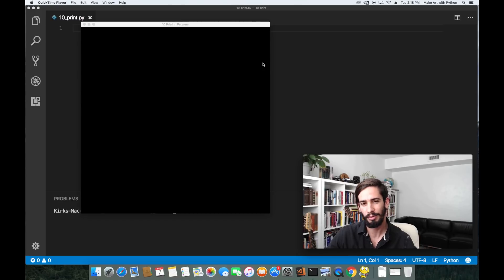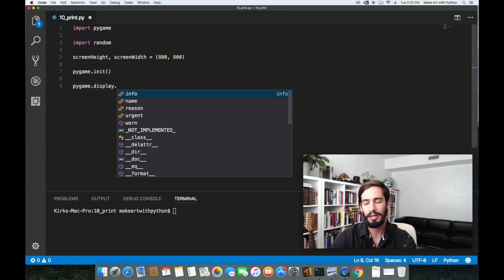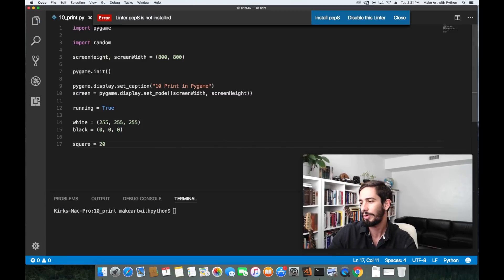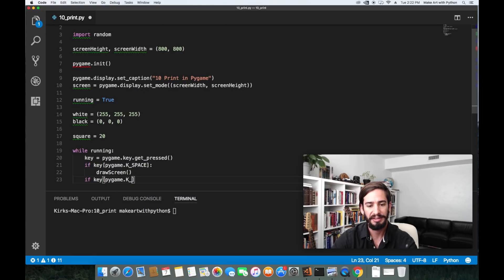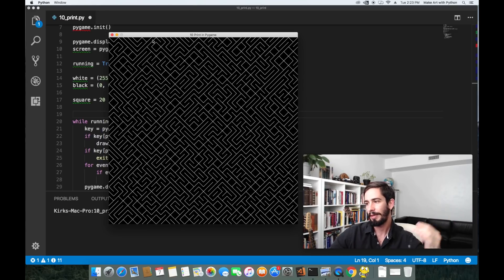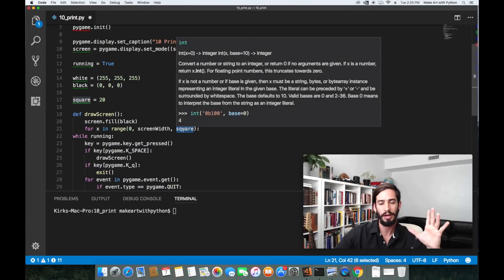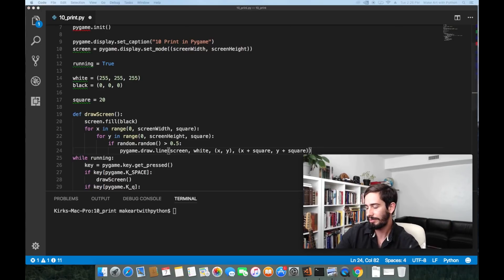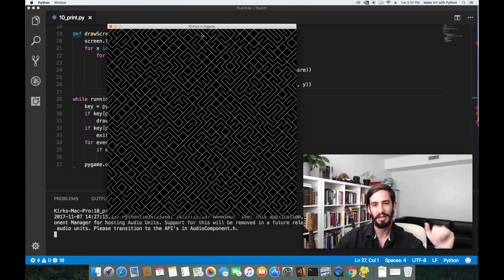10 PRINT in Python 3 with Pygame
Recreating the Commodore 64 line of code, 10 PRINT, using Python 3 and Pygame.

Check out the book that inspired today's program and the full blog post